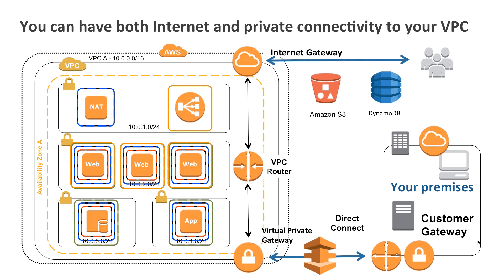AWS 201 Webinar - A Walk through the AWS Cloud: AWS Security Best Practices (Part 2 of 5)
Amazon Web Services (AWS) delivers a scalable cloud computing platform with high availability and dependability, offering flexibility for customers to build a wide range of applications. Helping to protect the security of our customers' content is of utmost importance to AWS, as is maintaining customer trust and confidence. Under the AWS shared responsibility model, AWS provides a secure global infrastructure, including compute, storage, networking and database services, as well as a range of high level services. AWS provides a range of security services and features that AWS customers can use to secure their content and meet their own specific business requirements for security. This webinar focuses on how you can make use of AWS security features to meet your own organization's security and compliance objectives.